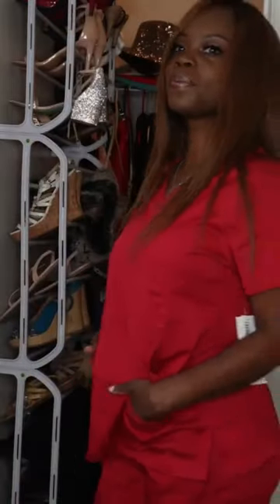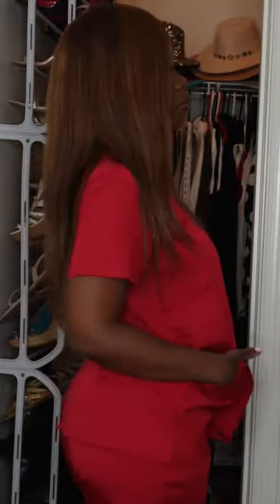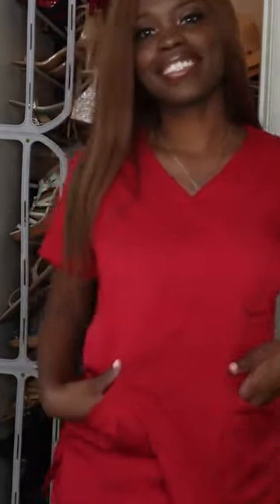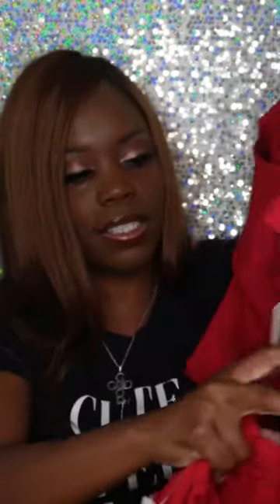I LOVE THESE RED SCRUBS ❤️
Get my online study guide and Medical Assistant refresher course Get my online study guide and MA refresher course Amazon link to the item in this video

Red scrub set

Full list of Medical Assisting and Nurse MUST-HAVES

INDIVIDUAL LINKS:

Heart-shaped stethoscope

Blood pressure cuff + stethoscope kit

Pulse Oximeter

Syringe pens/highlighters

White and red mug shown in video

Unicorn mug shown in video

Pink MA customized cup

Stethoscope cups

6-Pack Blinged Masks

Black scrub set

Pink scrub set

Breast cancer scrub jacket

Black scrub jacket

MA Mouse Pad

Black and pink shoes shown in video

Crocs (picture shown in video

Pink undershirt

Undershirt Pack of 3

Nurse fanny pack

Nurse notepads (Pack of 24)

What I use for lighting as well as my microphone and camera tripod

Bling your car

Beautify your room

In need of a 30-minute 1-on-1 session with me?